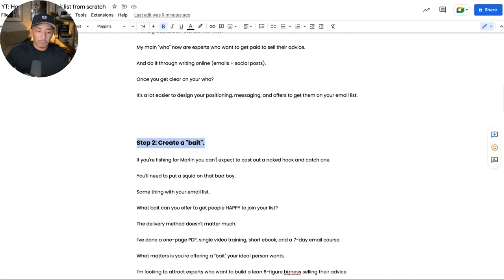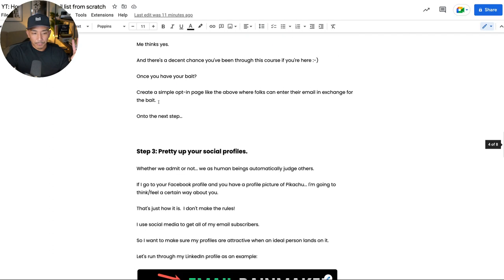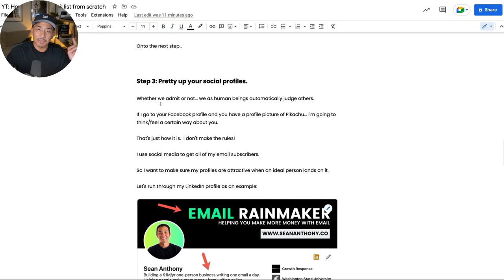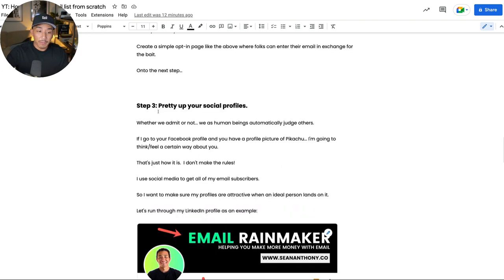How I Built My Email List From SCRATCH To 13,854 Subscribers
Join my free Facebook group “Email Marketing Rainmakers” where I share strategies and tactics to build a 5-figure per month email business